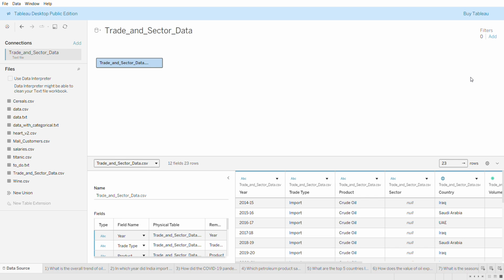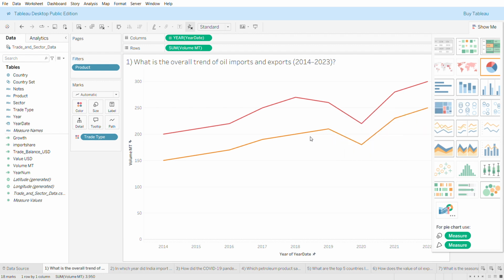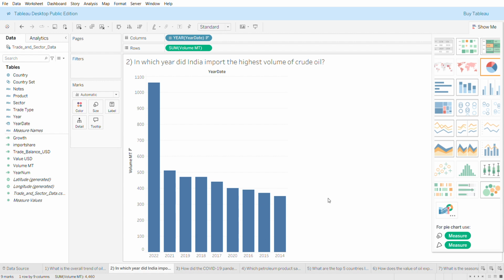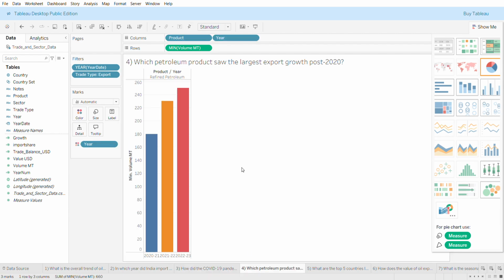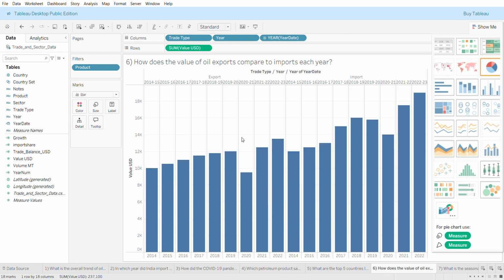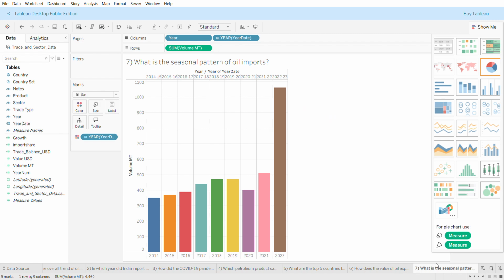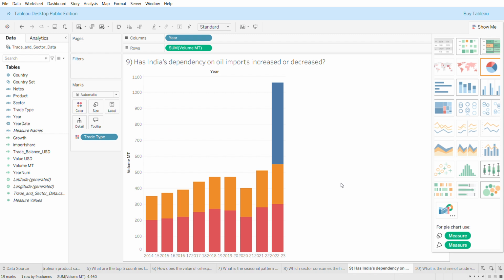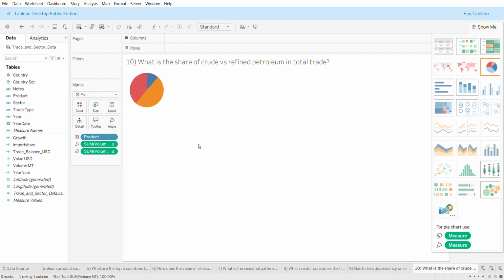CB.SC.U4CSE23331(" ANALYSIS OF INDIA’S PETROLEUM TRADE DATA")DATA VISULAIZATION (REVIEW3)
This analysis explores India’s petroleum trade from 2014 to 2023 using the “trade and sector data.csv” dataset. It covers import and export trends, COVID-19 impacts, key trading partners, sector consumption, and product shares. Visualizations in Tableau help reveal important insights about India’s growing energy demands and trade patterns.

CB.SC.U4CSE23331
KUDIRELLA SAI TEJASH